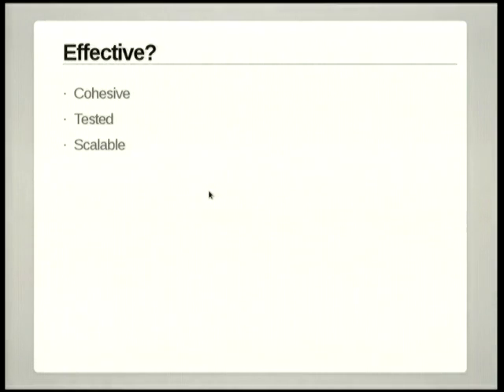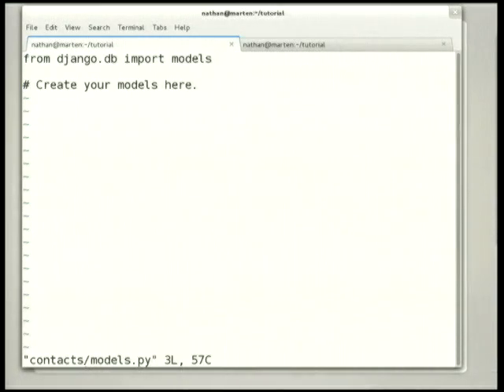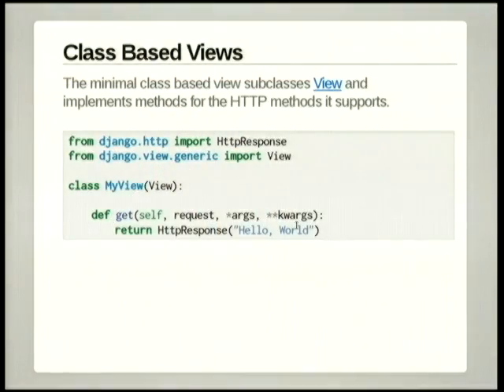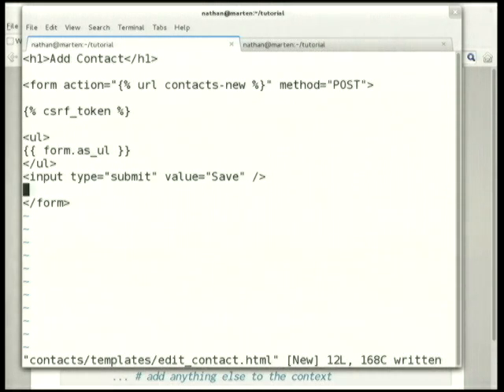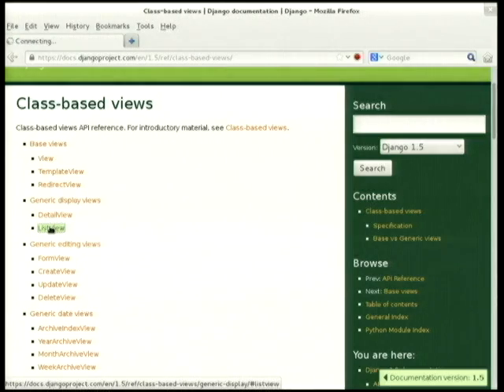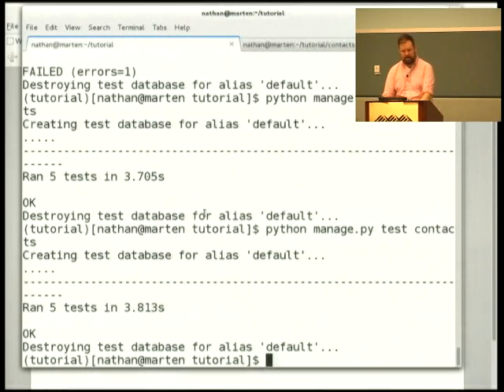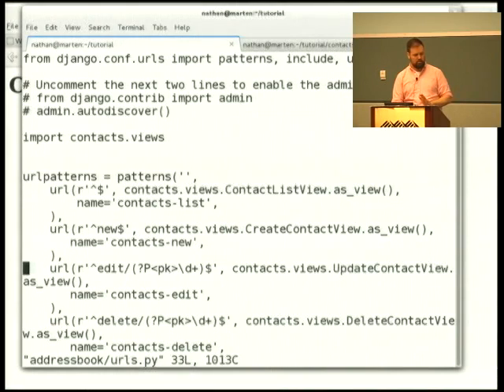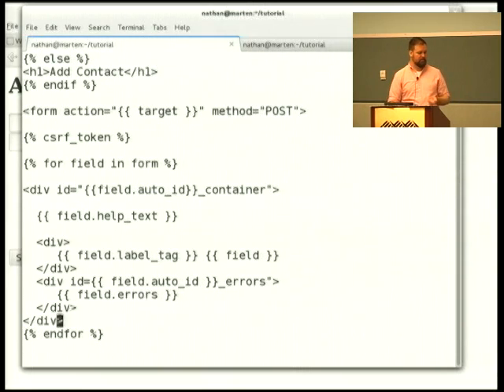Effective Django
Nathan Yergler
Django is a popular, powerful web framework for Python. It has lots of "batteries" included, and makes it easy to get started. But all of the power means you can write low quality code that still works. Effective Django means building